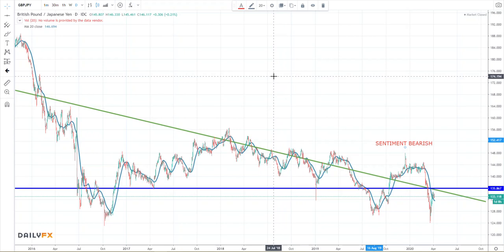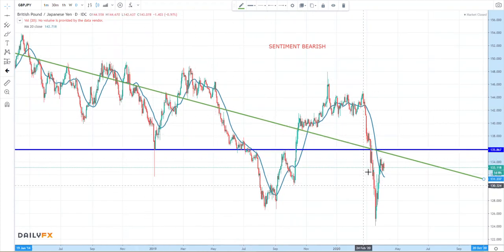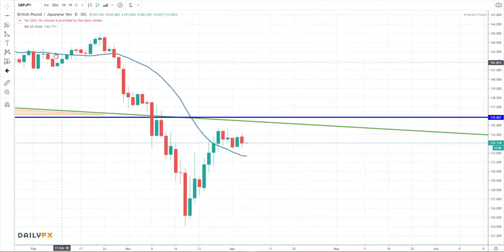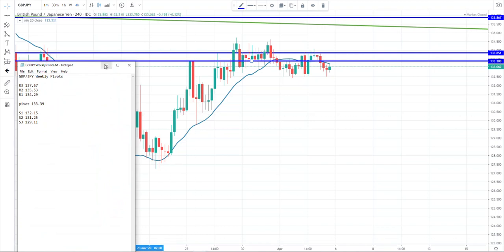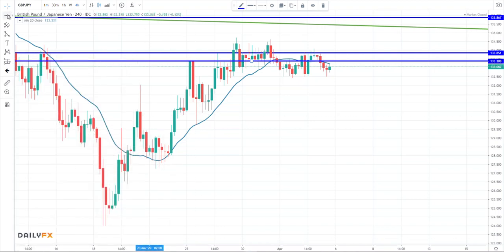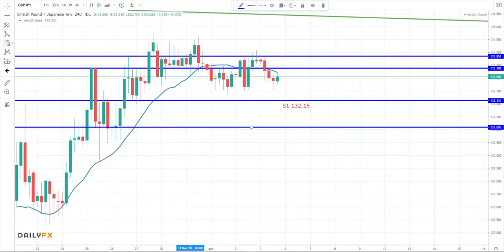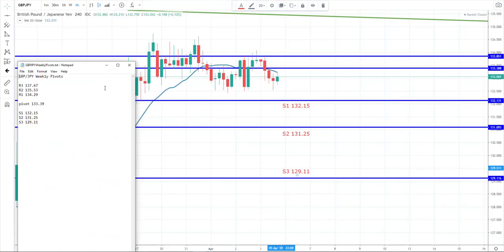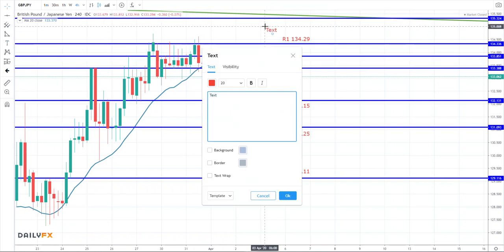GBJPY Weekly Analysis - Week of April 5th 2020 - Practical Forex Trading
Weekly GBP/JPY Forex signals, candlestick analysis and trading strategies. Covered topics include pivot points, candlestick pattern analysis, estimated price action and support & resistance for the GBP/JPY currency pair. Forex trading is a high risk venture and should be approached with diligence and realization of possible fund loss.